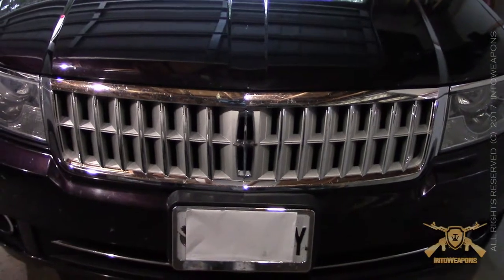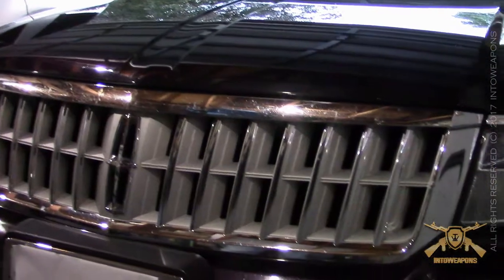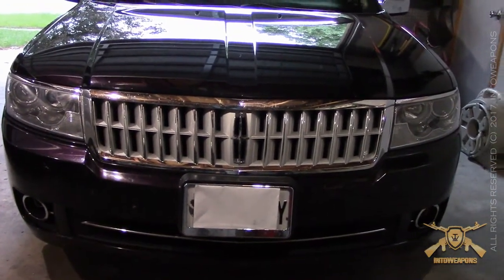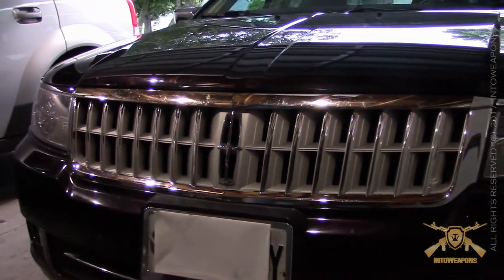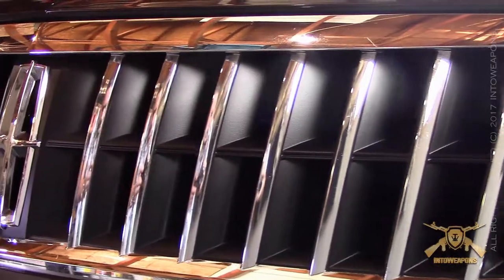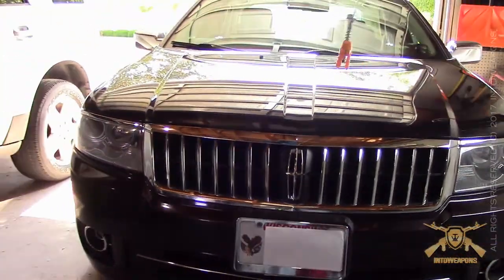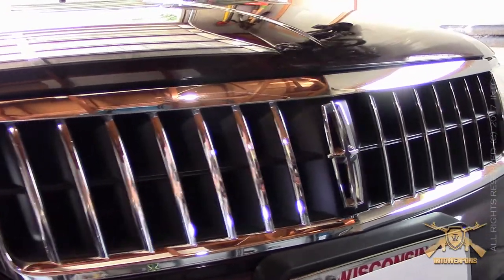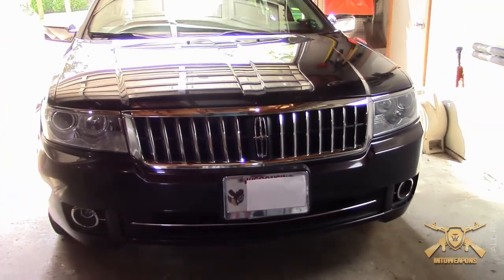Custom Painted Car Grill: 2007 Lincoln MKZ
Showing the 07 Lincoln MKZ factory grill's new paint job, done by a friend, he painted the grill's brushed steel inside sections to a matte black with protecting clear coat.  As you will see in the before and after segment of the video, it made a big different on the front end aesthetics of the 07 MKZ, making the chrome trim in the grill really pop out and turn a mostly unnoticeable all chrome and silver grill into a more modern and sporty look.

This video was made nearly a year ago, and the paint my buddy used in his automotive paint shop where he works, still looks like new!  After over 35,000 miles, it still doesn't have a single scratch, dent, or any type of discoloration.